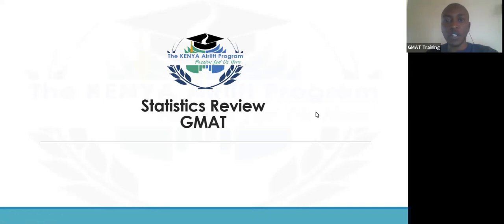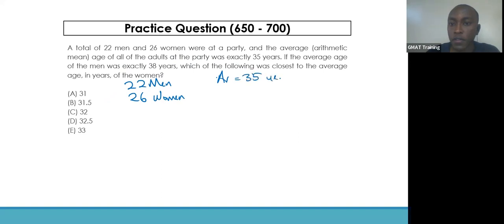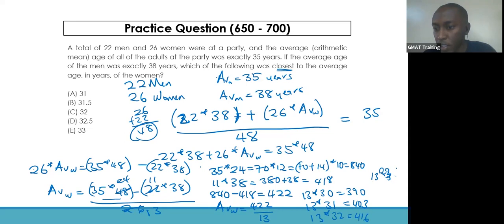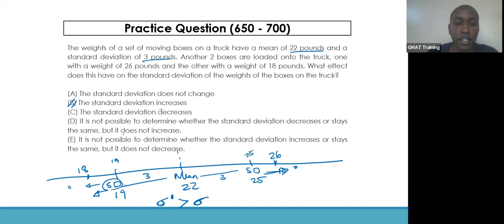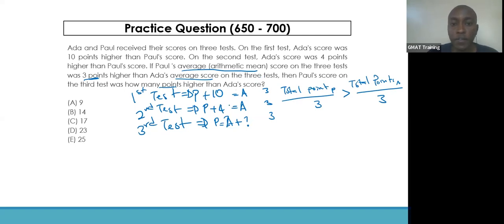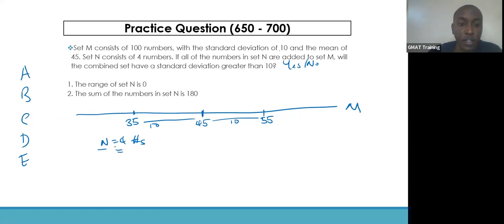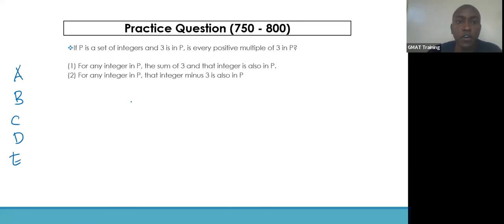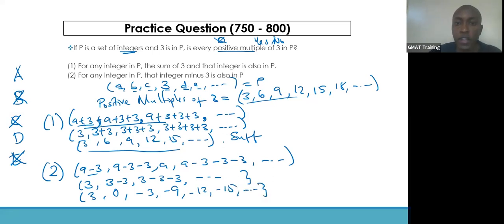GMAT Quant| Statistics Made Simple Statistics Review with Practice Questions -Part Two